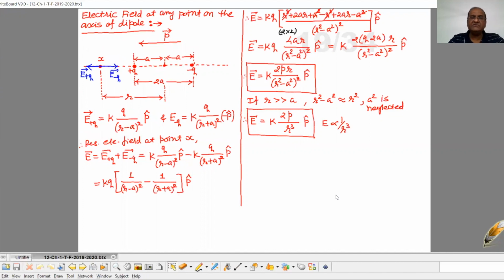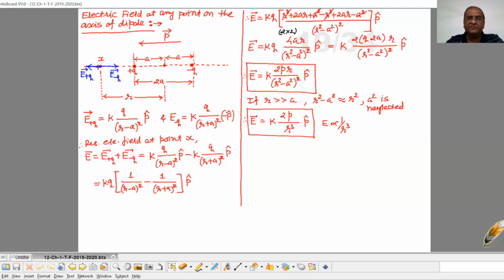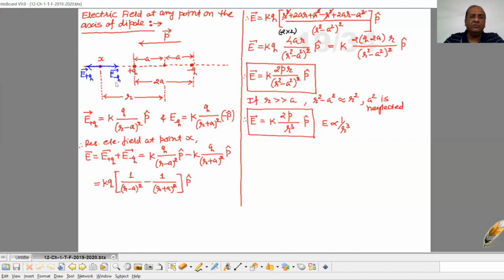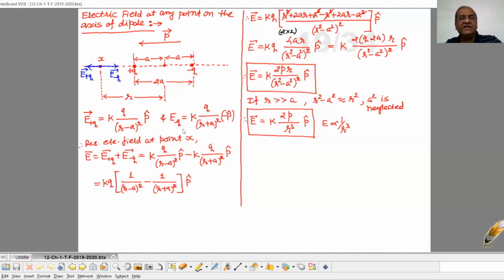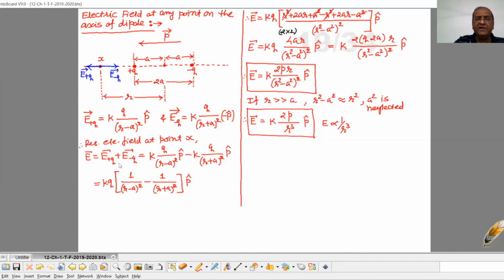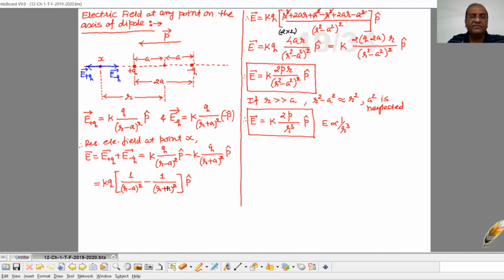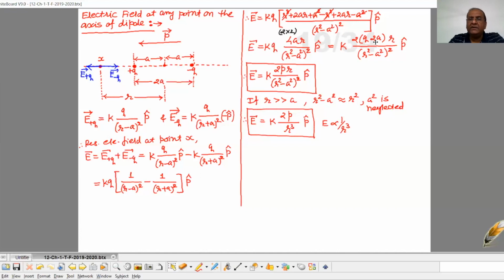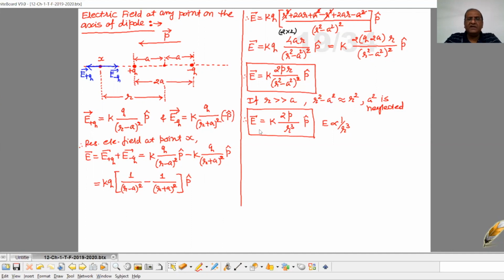Electric Field At Any Point On The Axis Of Dipole